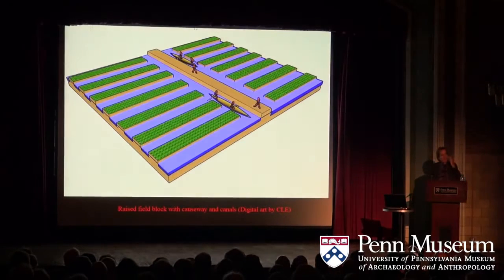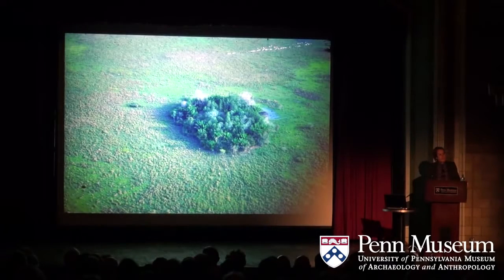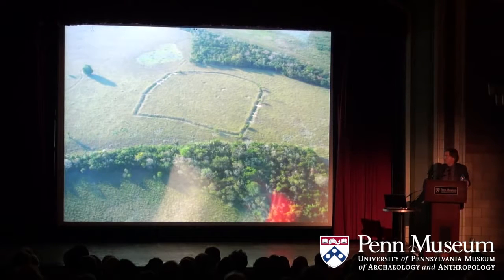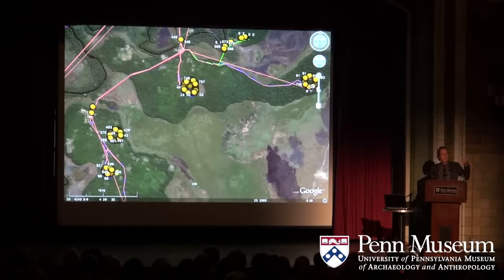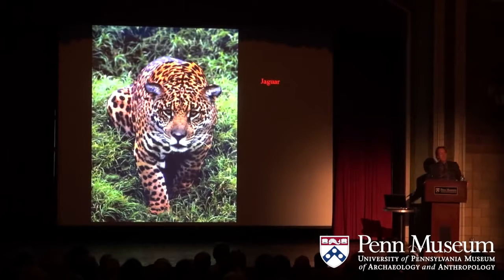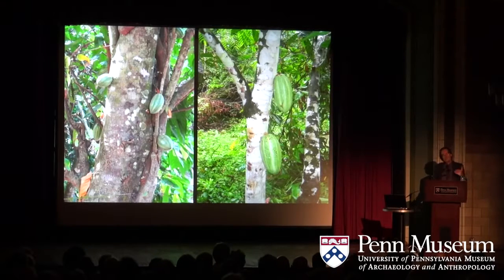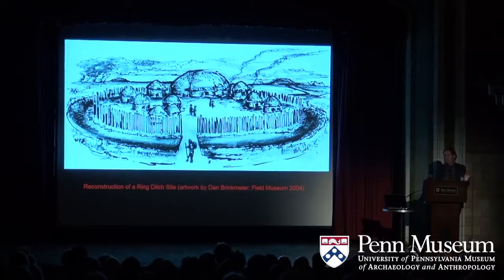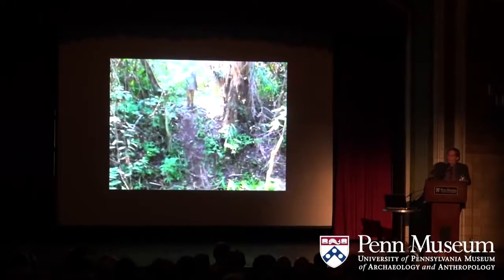Great Wonders The Monumental Geoglyphs of Amazonia Penn Museum 3of4